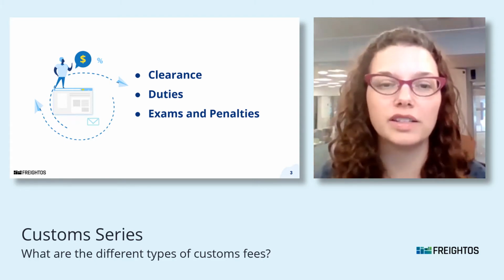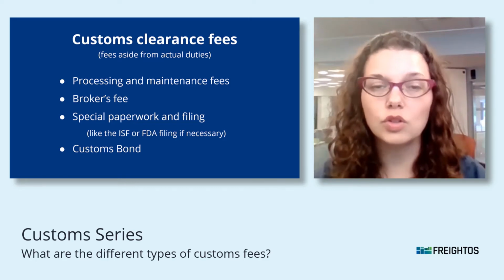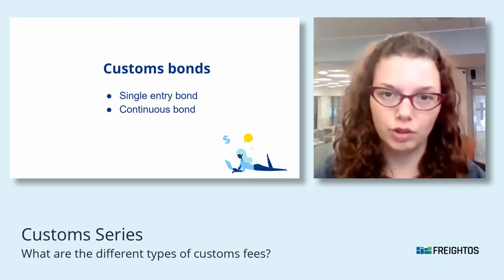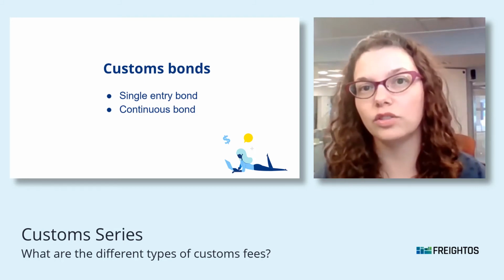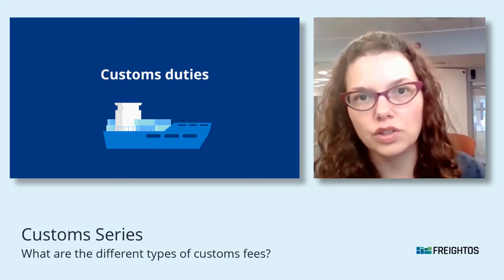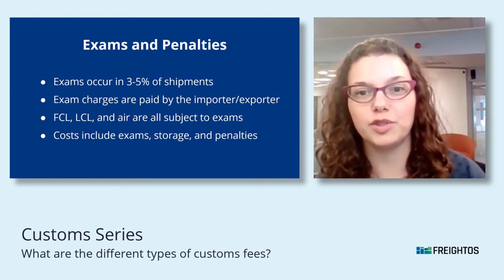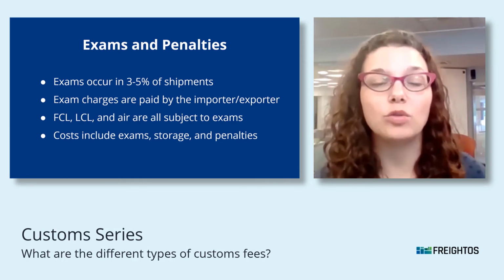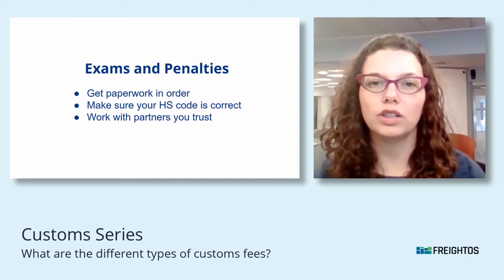What Are The Customs Duty Charges?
When it comes to customs charges, there are actually several components. Knowing the difference, and understanding how to calculate or estimate them in advance, can help you cut down on costs – and on headaches.